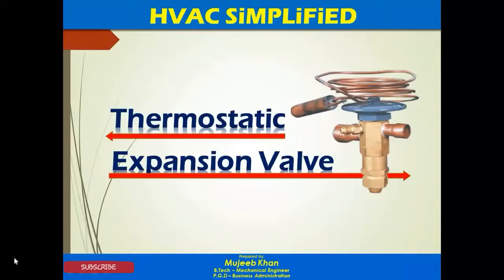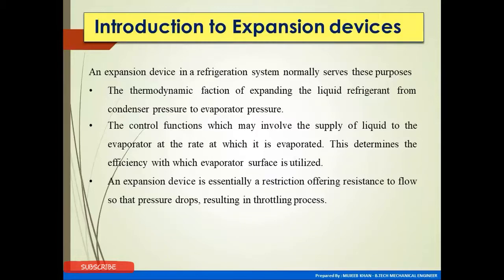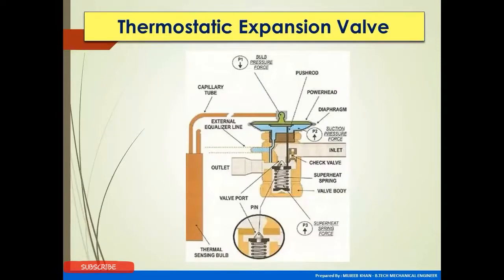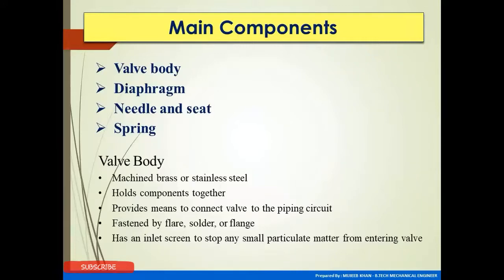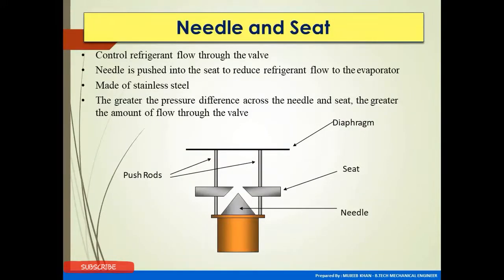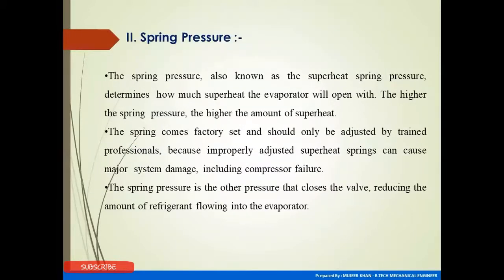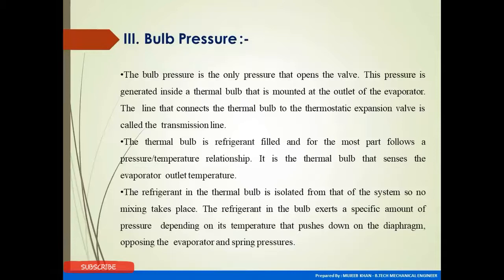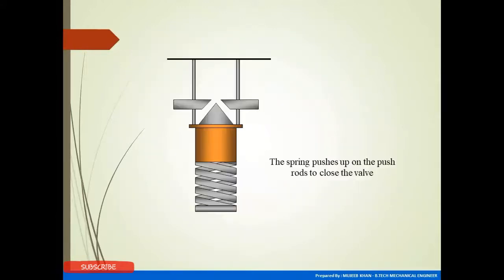How TXV works - Thermostatic Expansion Value Explained - HVAC Simplified.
Thermostatic Expansion Valve - HVAC Simplified.